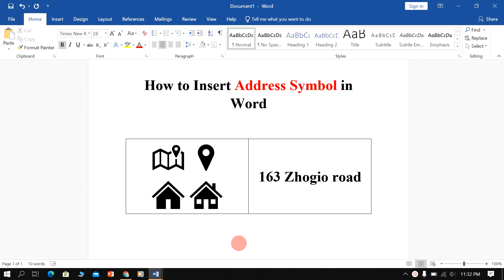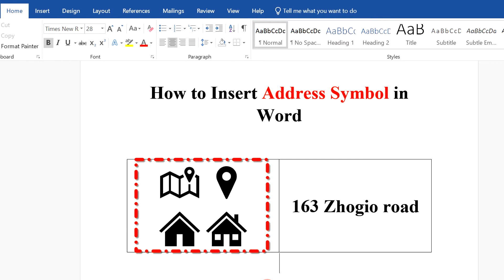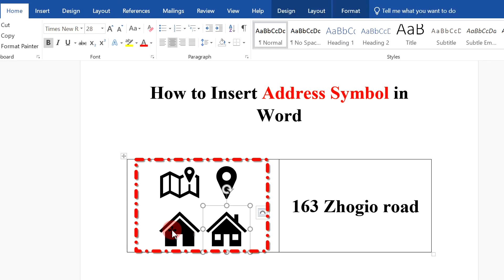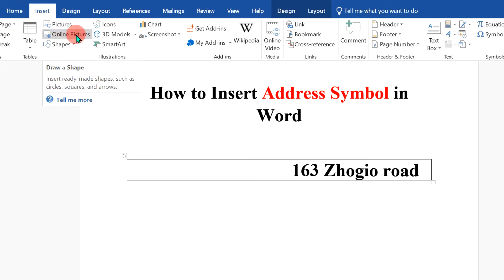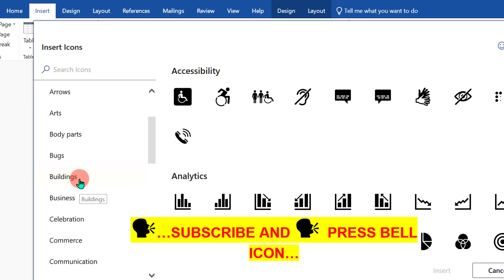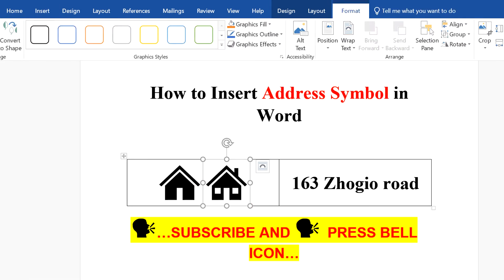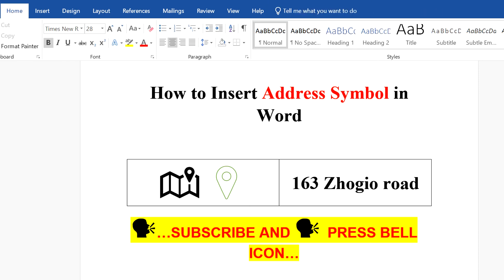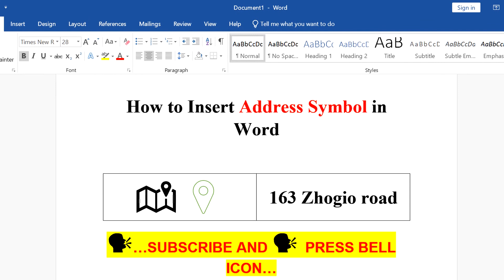How to Insert Address Symbol in Word - [✔️✔️ SOLVED]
How to Insert Address Symbol in Word DOCUMENT is shown in this location symbol for resume video. To add address symbol for resume in word there are four types of icons/signs or symbols available under the icon option.